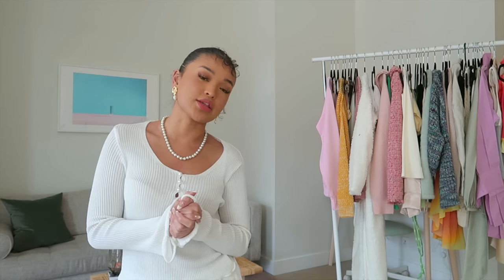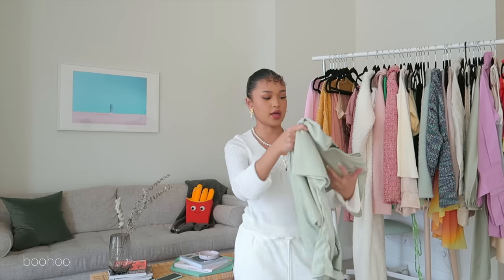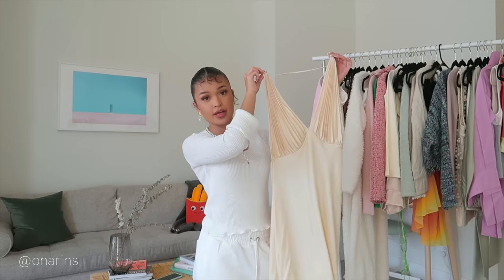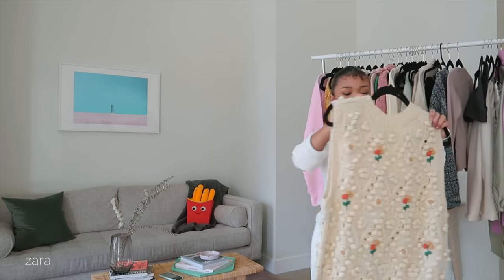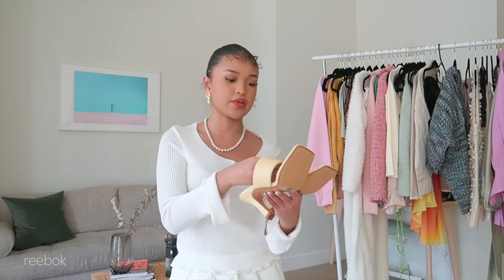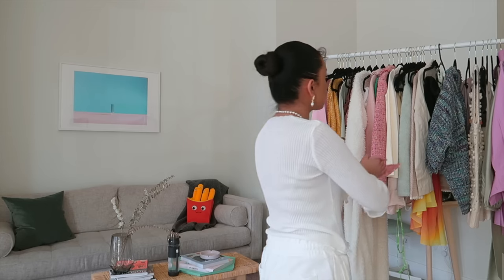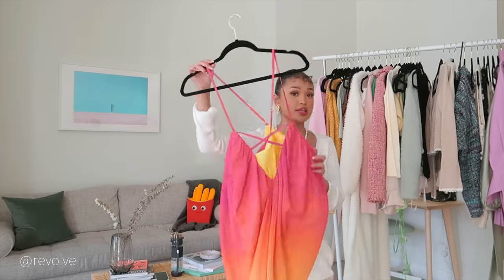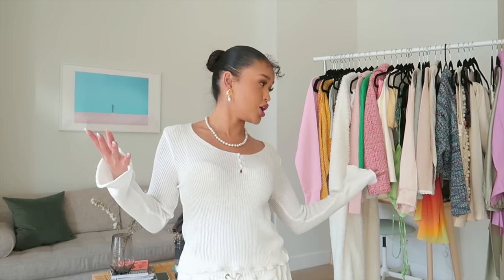HUGE SPRING CLOTHING HAUL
White Knit Set
Cream Cardigan
Rose Knit Set
Sage Green Set
Chocolate & Cream Bralette
Peach Flare Pant
Lilac Lounge Pant
Cream Flare Pant
Disney Sweatshirt
Knit Button Top

Baby Blue Ruffle Detail Top
Mustard Waffle Knit Sweater
Short Sleeve Wide Leg Knitted Lounge Set
Sage Wide Legged Pants
White Seam Rib top & Wide Leg Pants Set
Washed Oversized Jogger
Disney Flounder PJ Short Set
Soft Yarn Blend Sweater & Pants

// KEEP IN TOUCH:
INSTAGRAM • koleendz
SNAPCHAT • koleendiaz

Hey guys!  If you're new to this channel, my name is Koleen Diaz. You may know me from my morning routine video for school, 10 simple quick and easy hairstyles, get litty with me my music playlist and other videos like DIY how to balayage ombre and ombre hair! I love doing a little bit of everything, from vlogs, to fashion videos and as well as beauty related videos. In my channel you'll be able to find vlogs about my life, outfit videos (lookbooks, OOTW, OOTD) and 'get ready with me' videos.